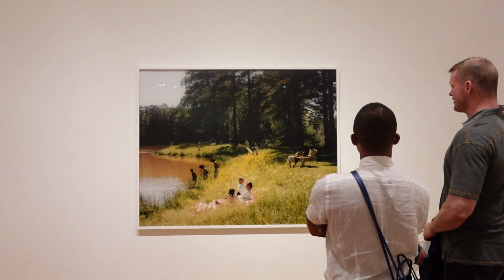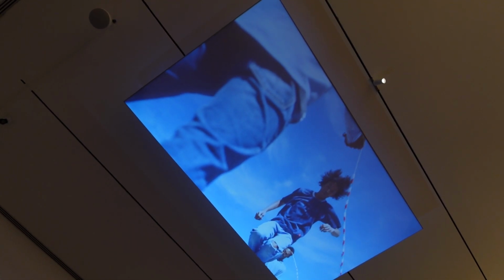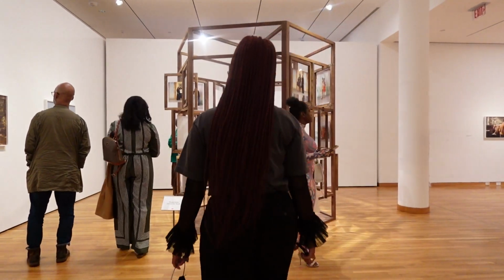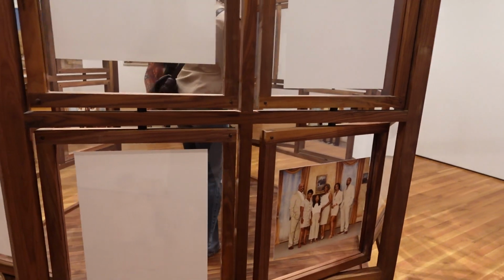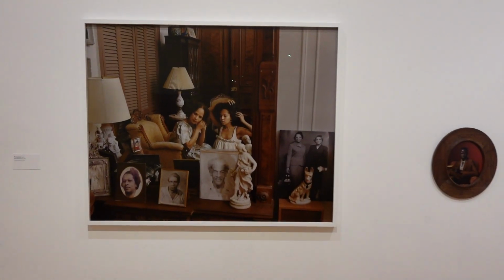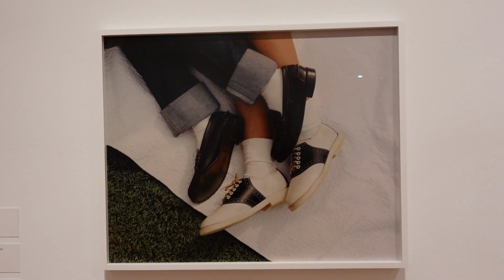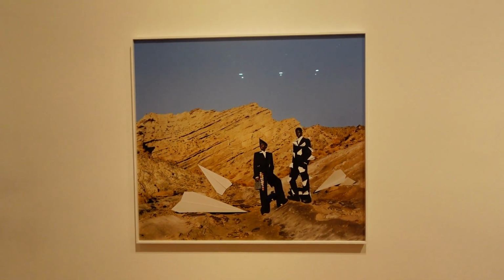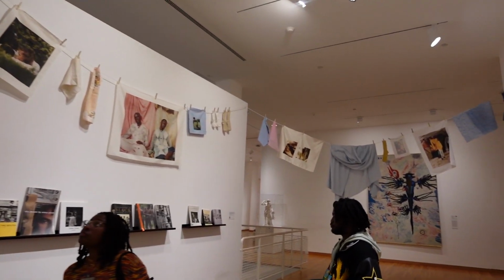Museums w/ Mel Episode #5 | Tyler Mitchell "Idyllic Space" at High Museum of Art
I visited the High Museum of Art to view Tyler Mitchell's newest photo exhibition entitled Idyllic Space. I also went to the artist talk and learned more about Mitchell's practice as a photographer and filmmaker. This show is up until December 1st, will you make a visit to the High to see it?